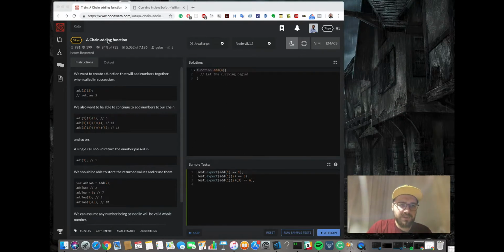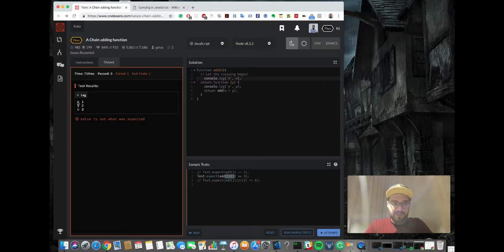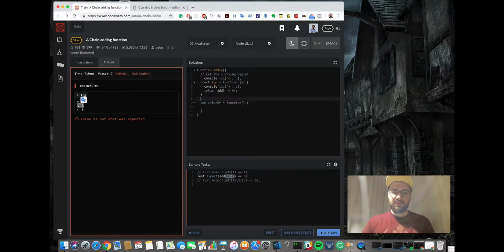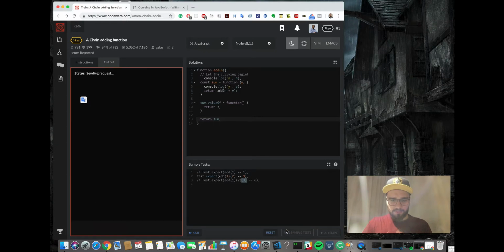Javascript Coding Dojo #6 Chain adding function - 5 kyu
Solving Programming interview questions, showing how to approach difficult problems.

👍 Upvote the video